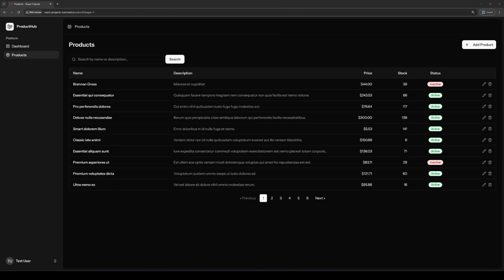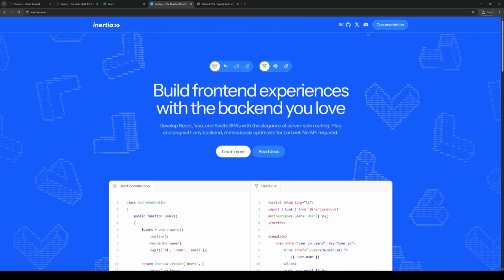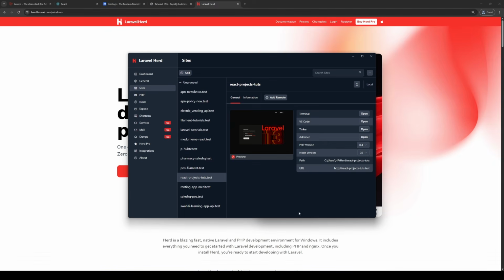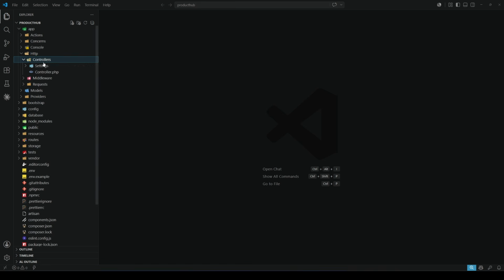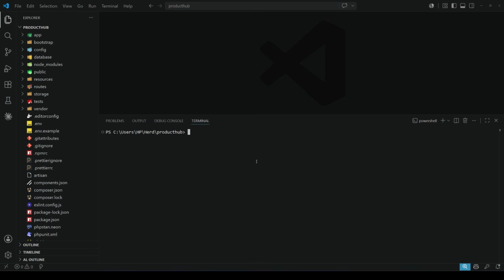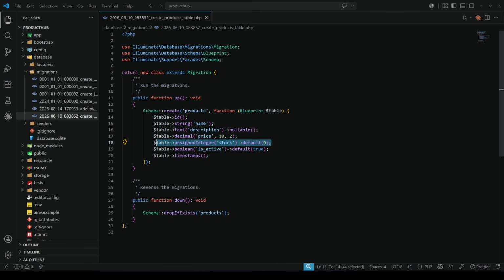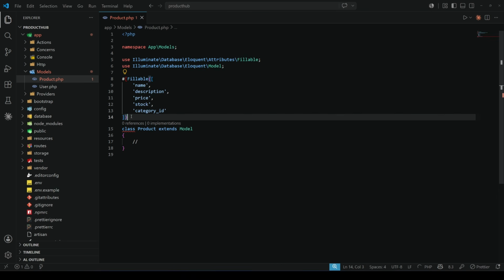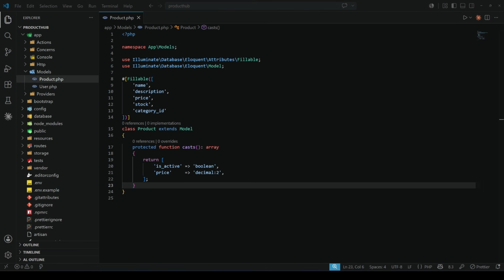Build a React CRUD App with Laravel 13 | Ep 1: Setup, Migration & Eloquent Model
In Episode 1 of this beginner-friendly series, you will learn everything you need to get started building a full-stack CRUD application with Laravel 13 and React 19 using Inertia.js — no separate API needed.

We cover the full foundation in one go: what Laravel and React each do, how Inertia.js connects them, how to set up the project with Laravel Herd (no terminal setup required), how database migrations work and why we use them instead of writing SQL by hand, and how to build your first Eloquent model using Laravel 13's modern PHP Attribute syntax.

By the end of this episode you will have a running Laravel 13 + React 19 project, a products table in your database, and a clean model ready for the controller we build in Episode 2.